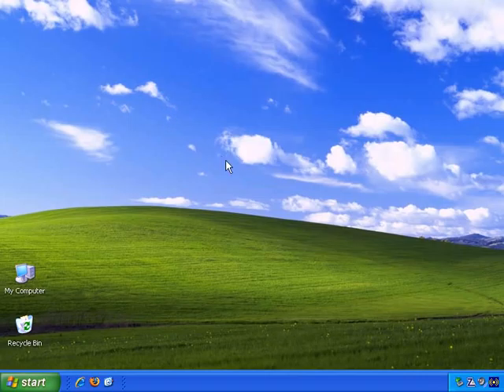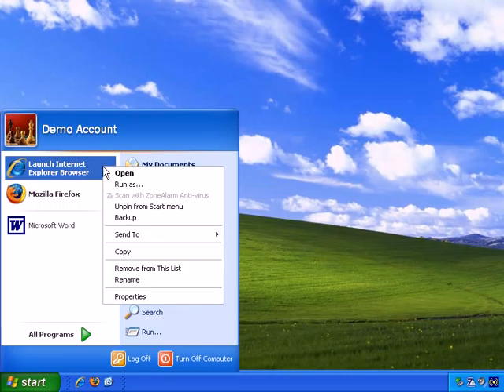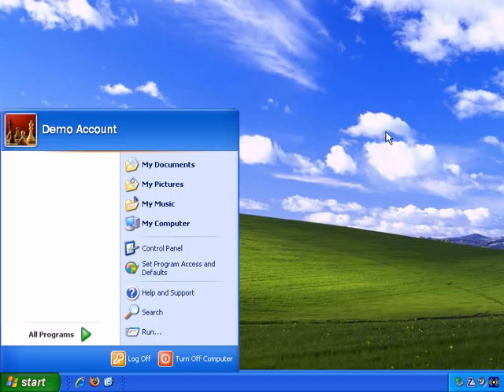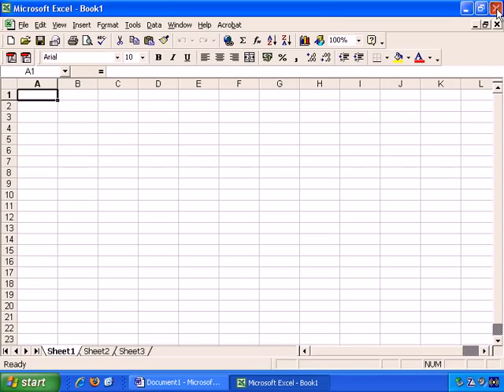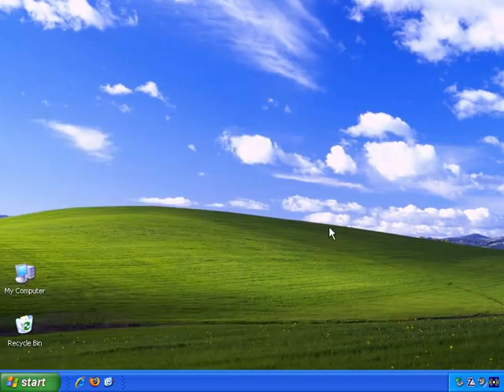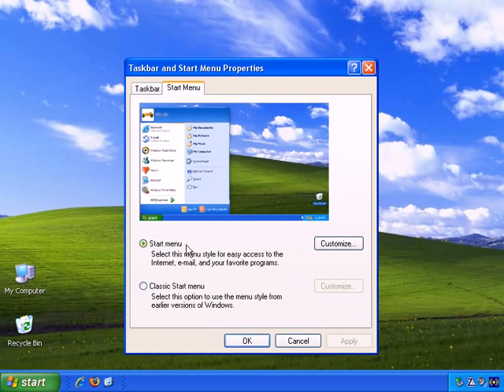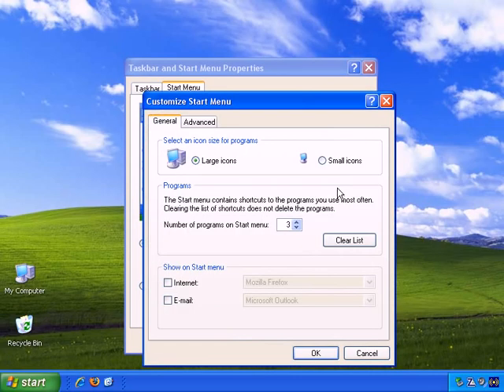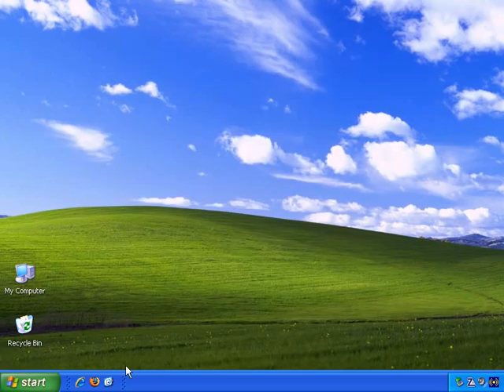Introduction To Windows XP - How To Delete Windows Shortcuts